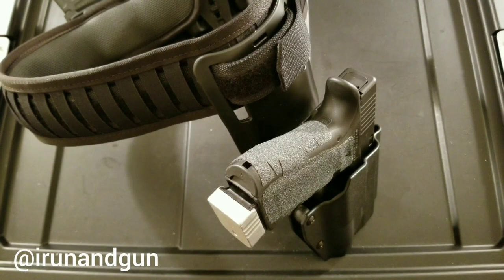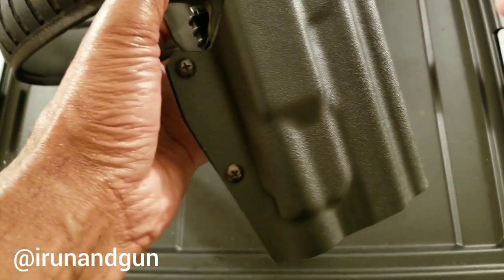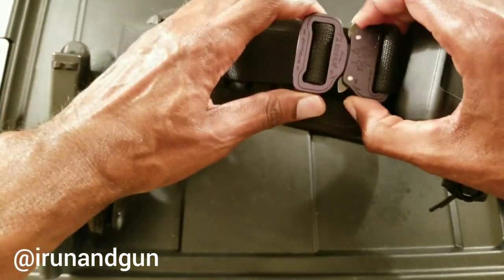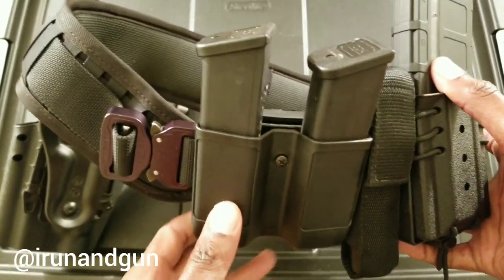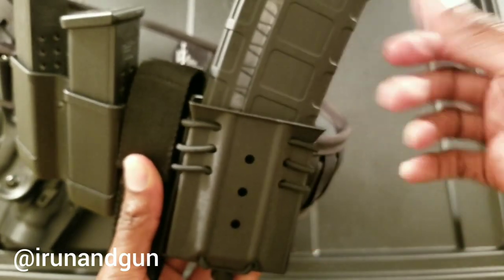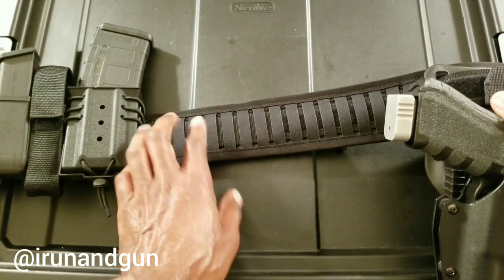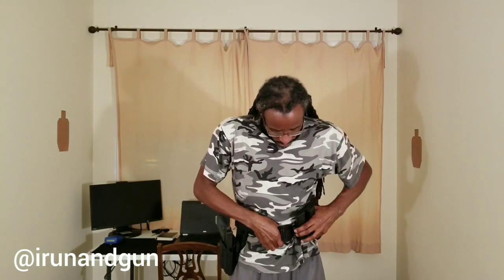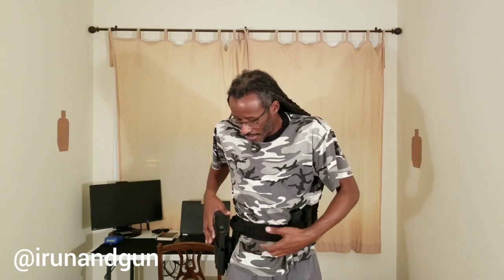My bump in the night set up - Wilder Tactical Belt Pad - T-Rex Arms -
This is my current quick deploy set up.